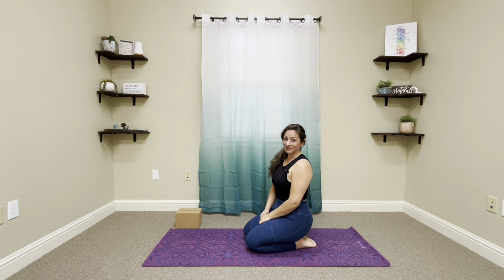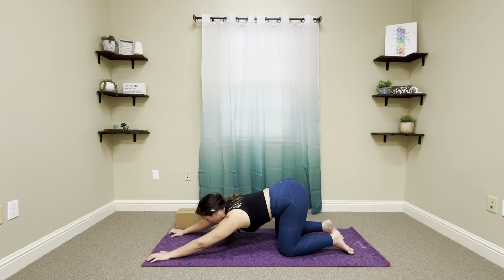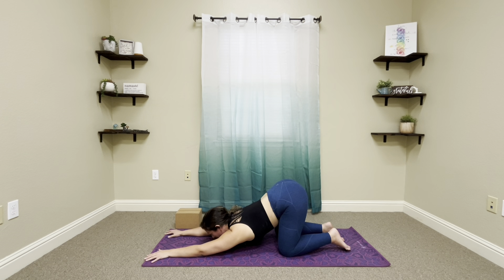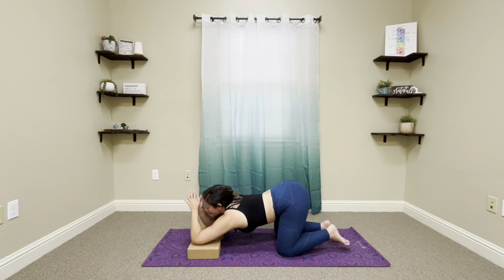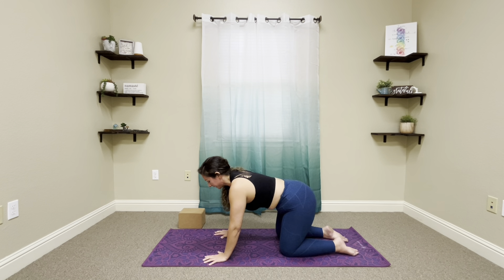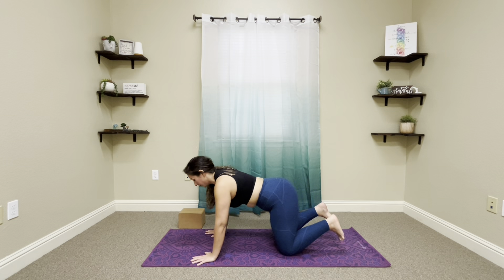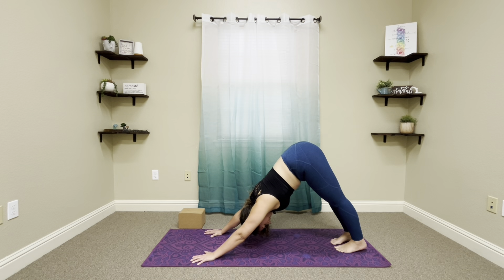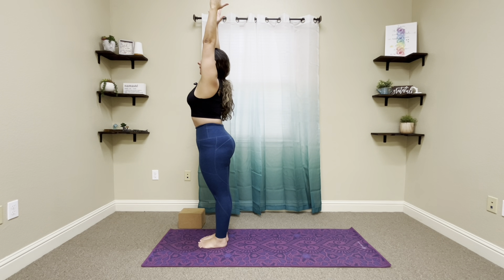Master Deeper Back Bends with These 5 Essential Yoga Poses | 15-Minute Tutorial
In this 15-minute "How-To" video, I’ll guide you through 5 essential yoga poses that will
enhance and deepen your backbend practice. These poses are designed to complement your
existing routine and help you achieve greater flexibility and strength in your backbends.

coming soon in 2023!

I offer both online and in-person one-on-one sessions, including strength training with me, April
Gutierrez, RYT200 and CPT. If you're in the Visalia, CA area, join us for weekly in-person
classes to deepen your practice.